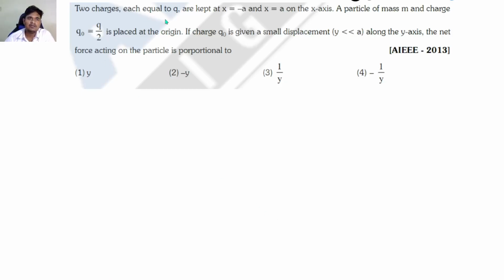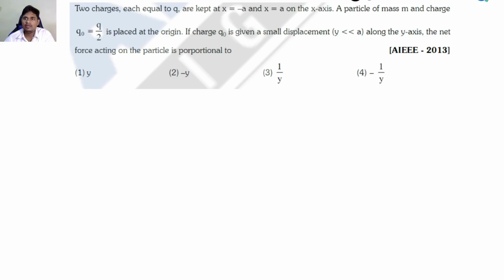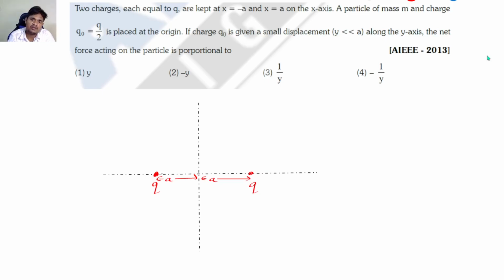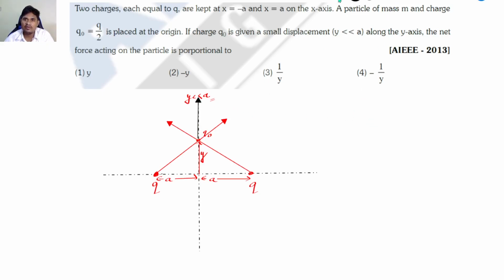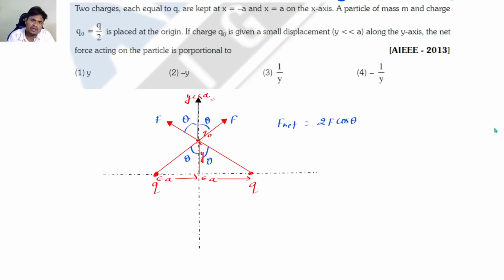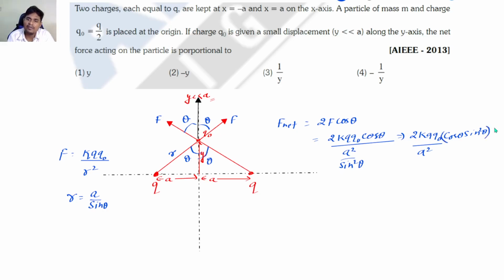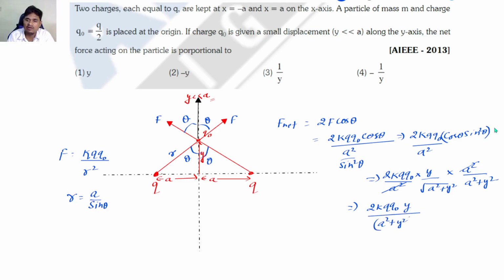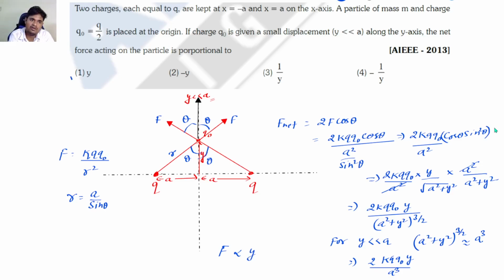Exercise 4A Q 11